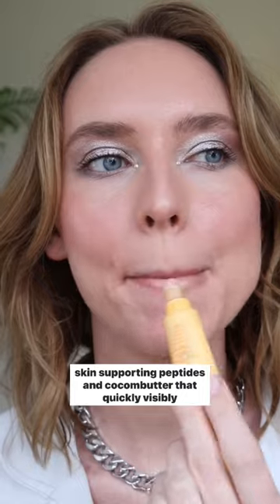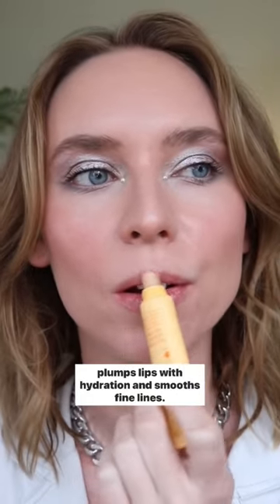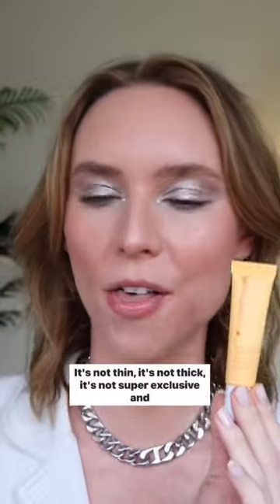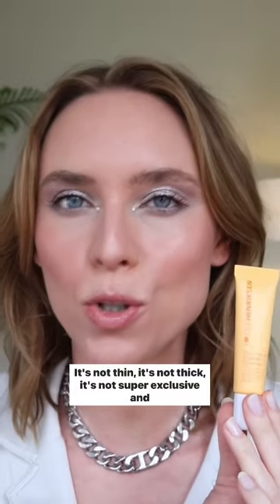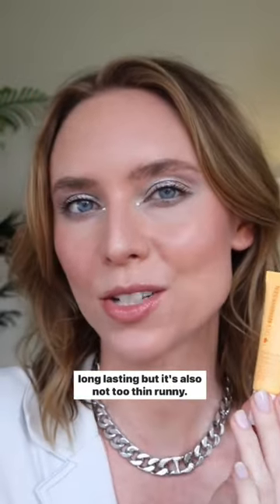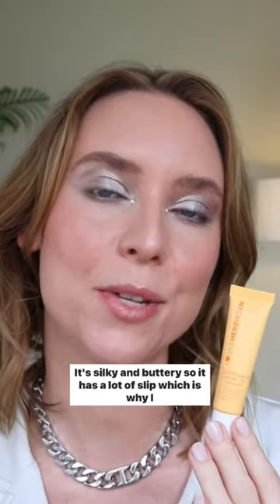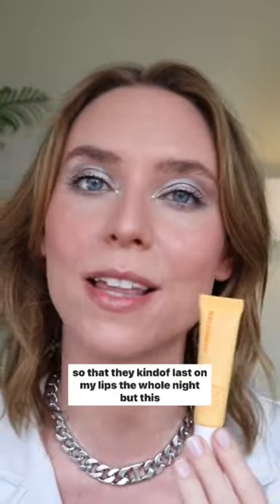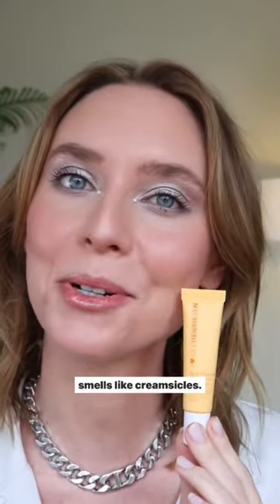*NEW* Ole Henriksen Pout Preserve Peptide Lip Treatment ⭐️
New favorite lip balm! Ole Henriksen pout preserve peptide lip treatment feels like butterrrrrrrr. So soft and silky. Because it has a slightly more slippy formula (without being too thin or slippery) I prefer this for daytime.

It smells like creamsicles and I love the inclusion of peptides to soften the appearance of lip lines overtime.

Kait approved ✅